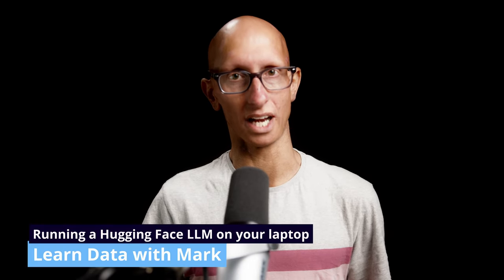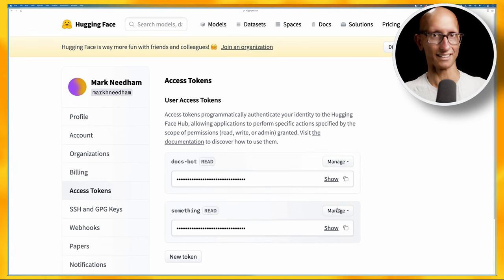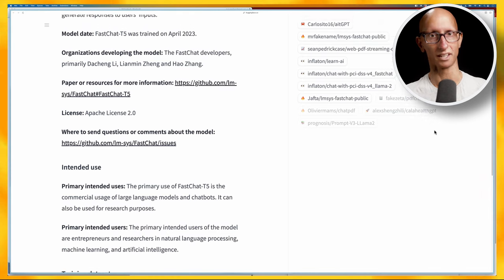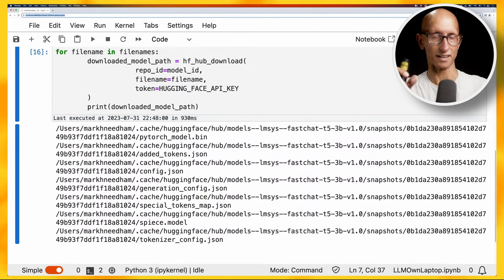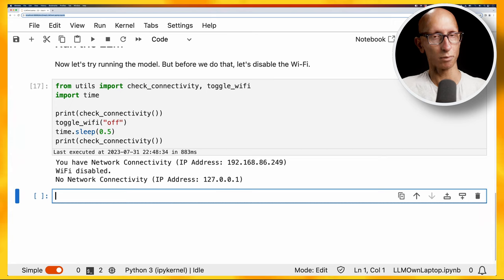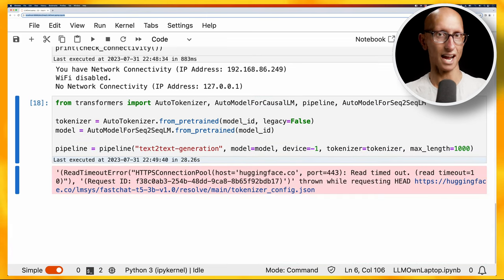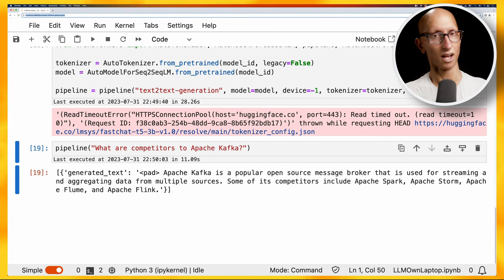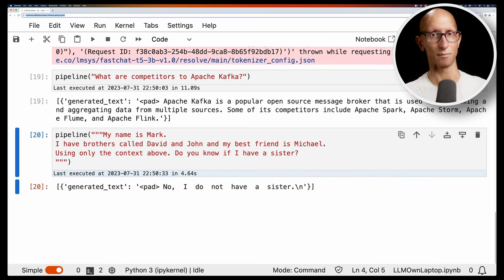Running a Hugging Face LLM on your laptop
In this video, we'll learn how to run a Large Language Model (LLM) from Hugging Face on our own machine.

Other videos showing how to run LLMs on your own machine